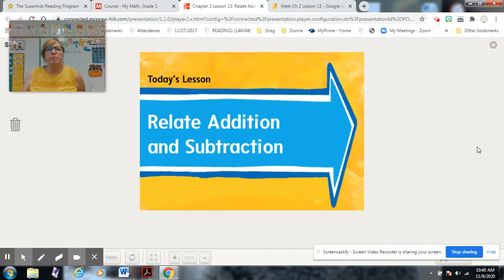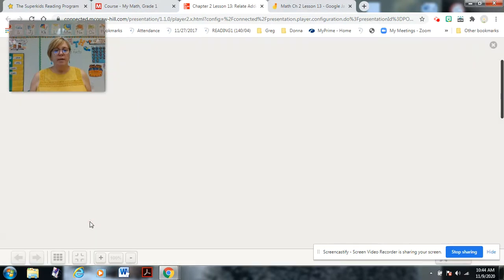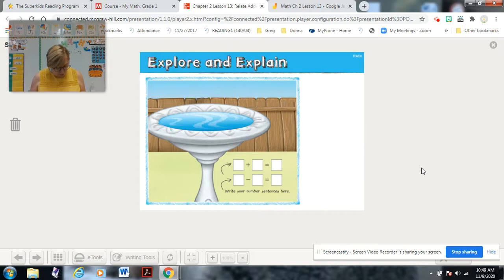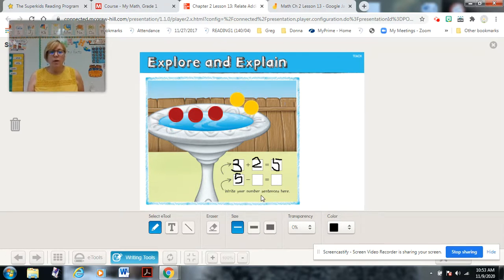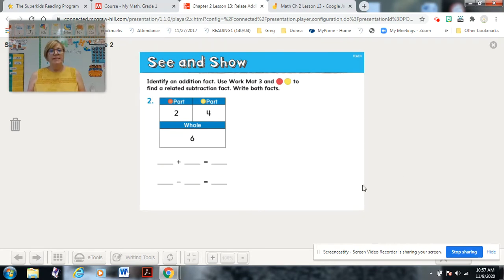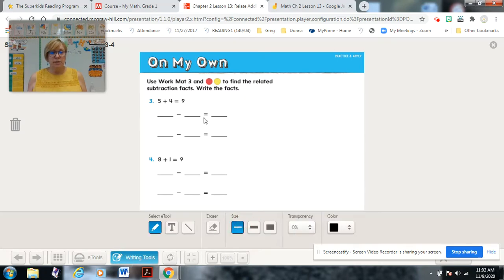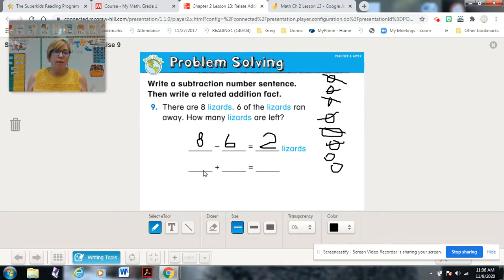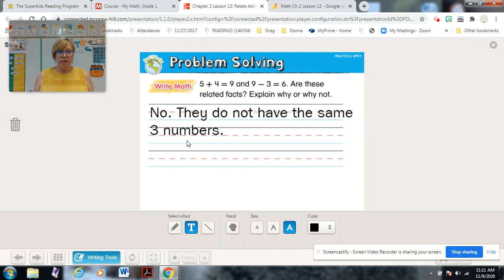Math Ch 2 Lesson 13